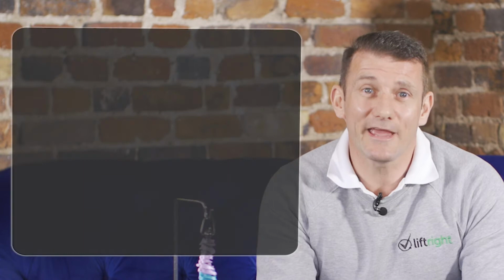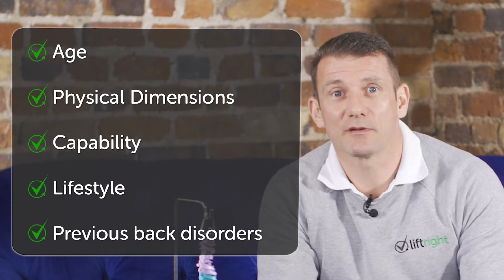Liftright 1 The Back and How It Works Video V1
This is a short clip that illustrates the effects of manual handling on the back and how it works.